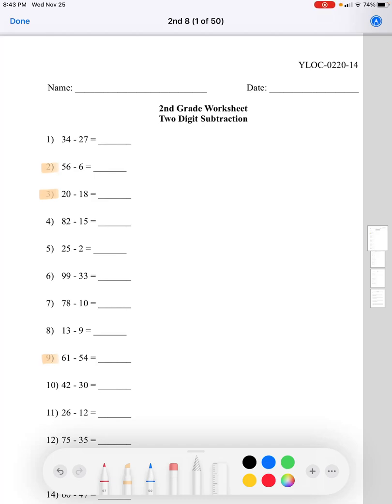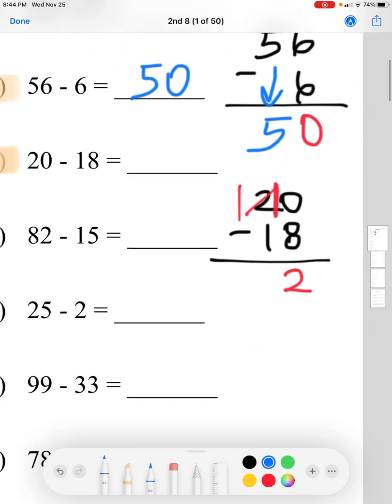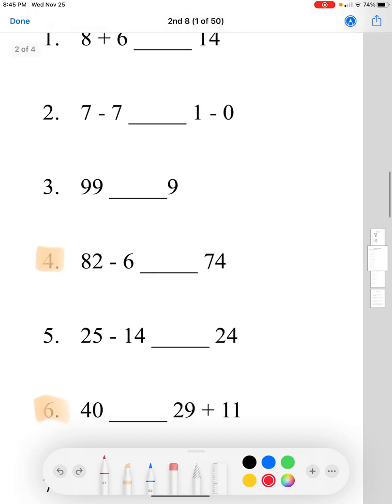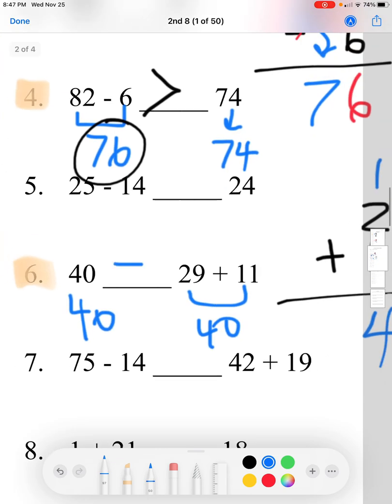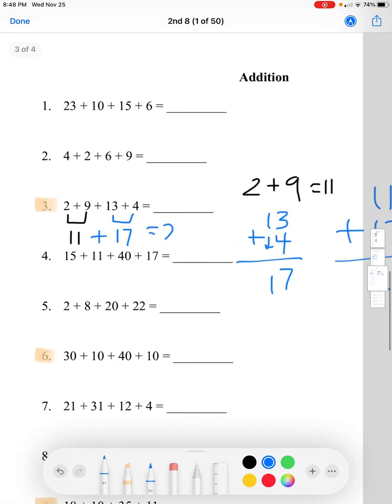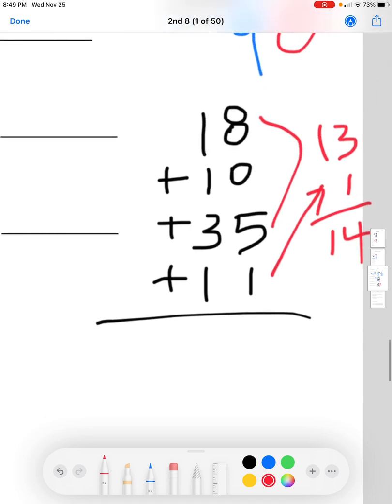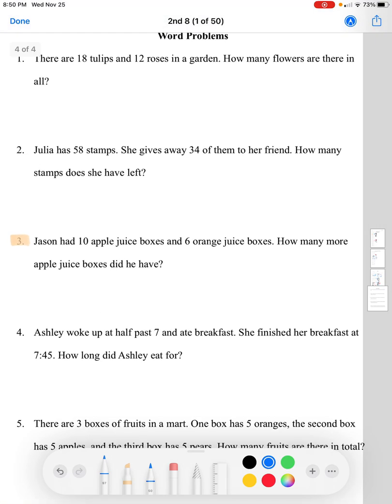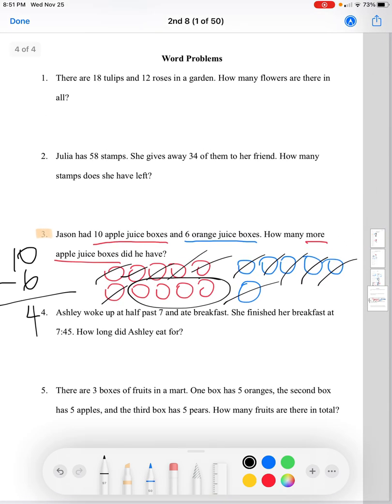2nd Grade Math | Lesson 14 #3